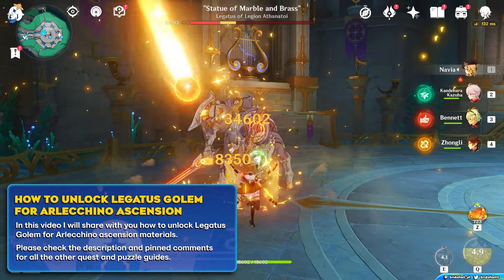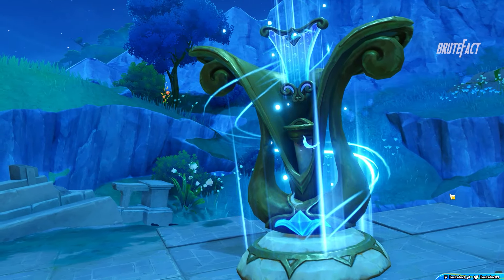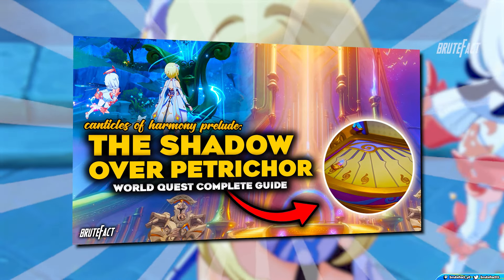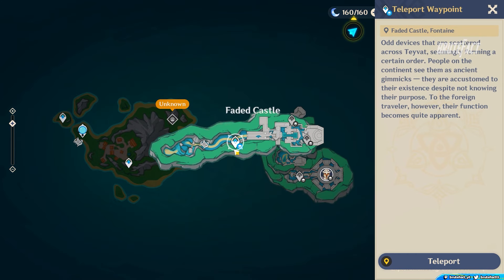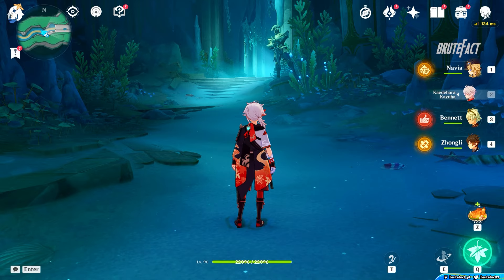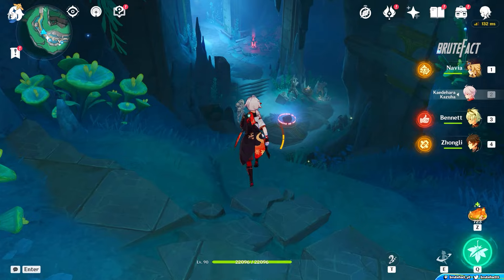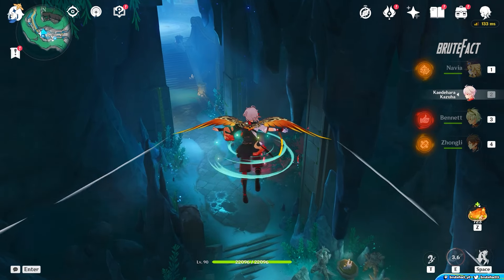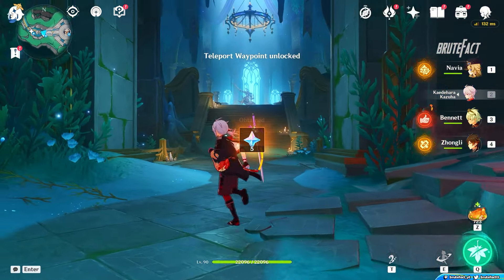How to unlock Legatus Golem | Arlecchino Ascension Materials | Genshin Impact 4.6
Hello Everyone.
In this video I will share with you how to unlock Legatus Golem waypoint. This boss drops Fragment of golden melody for Arlecchino ascension.